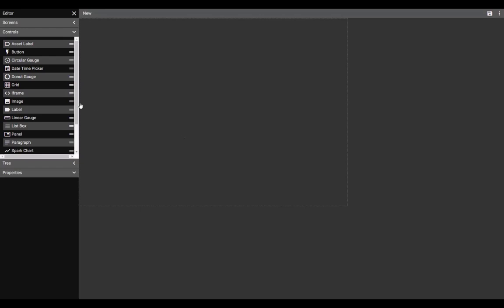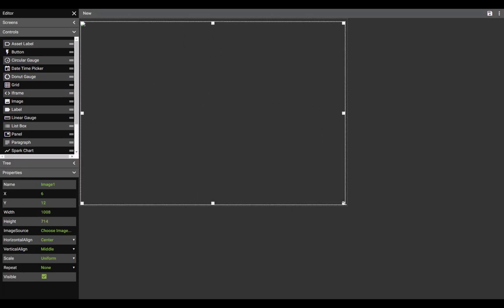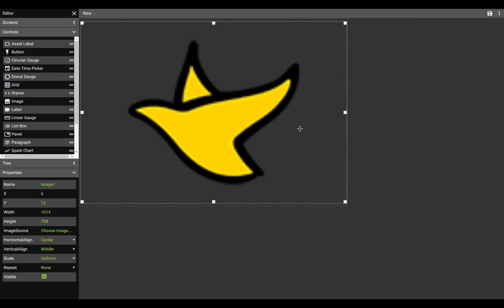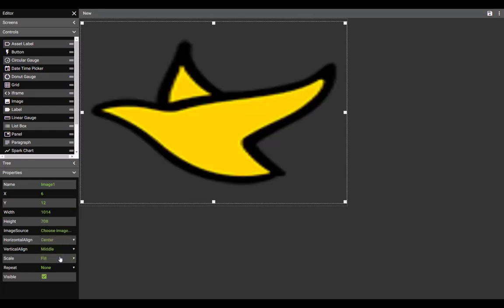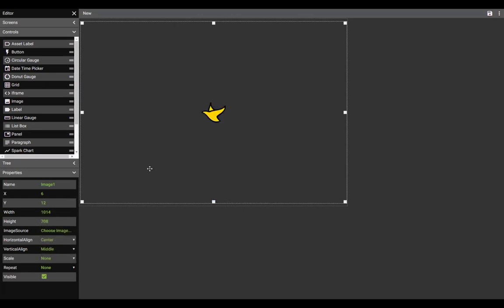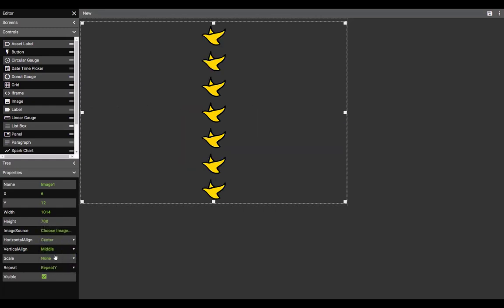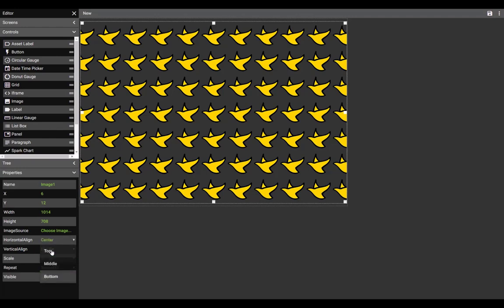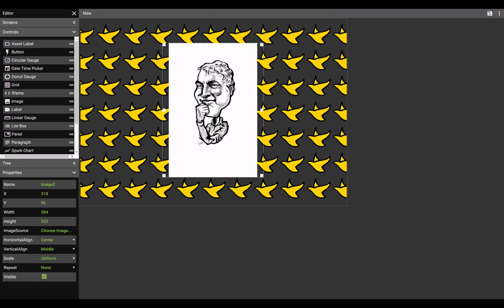Axiom v18: The Image Control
Learn how to use the Image control for Canary Labs' Axiom dashboards.